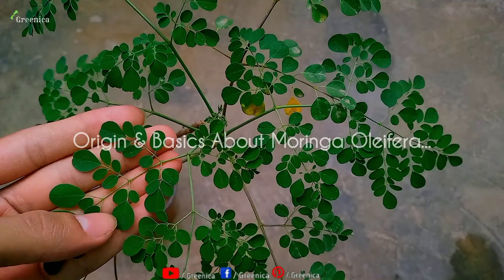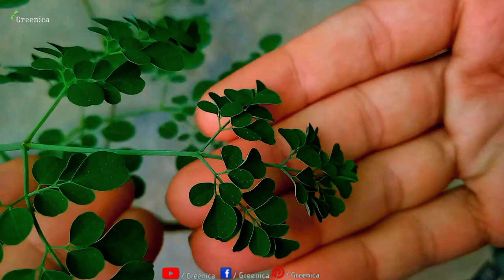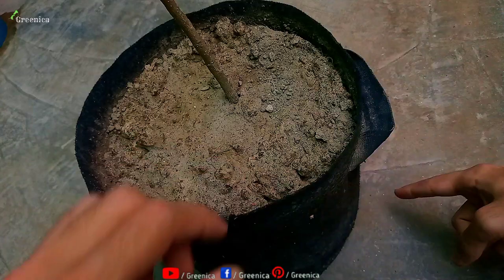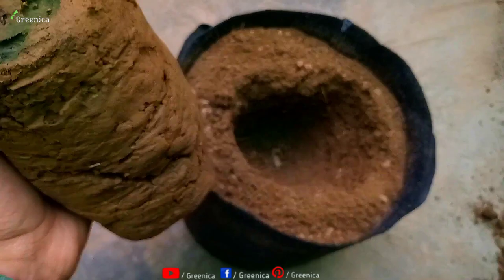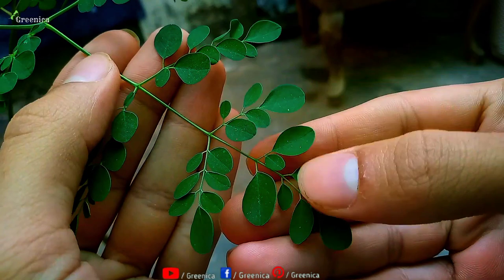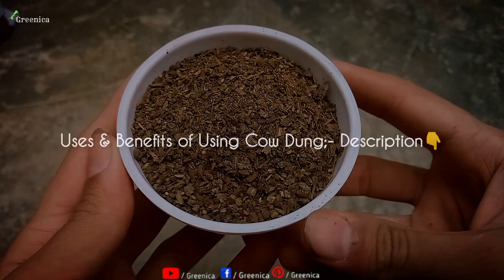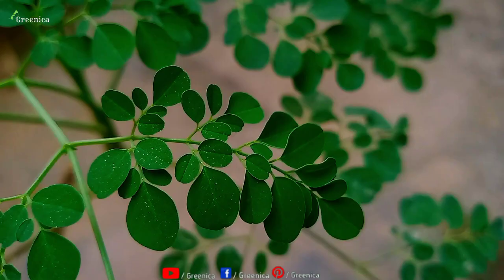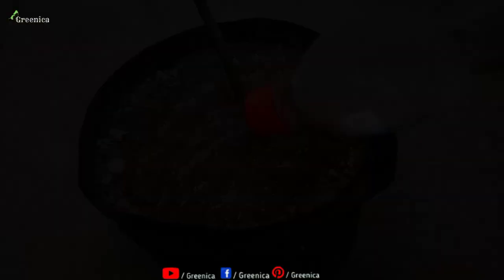How to Grow Moringa Plant At Home? (5-GROWTH HACKS*)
~ All the Related Links:-
More Details On Moringa Plant CARE;-
Make Potting Mix for Moringa Plant;-
Benefits & Uses of Cow Dung Compost;-
Video on Neem Oil Pesticide Spray;-
Make Best Fertilizer For Flowering Plants At Home;-
Top 3 Organic Homemade Pesticides:-
00:00-intro~How to Grow Moringa Plant At Home? (5-GROWTH HACKS*)
00:14-Origin & Basics
00:36-1-Plant it in It's Season
01:15-2-Give it a More Space
01:58-3-Fertilize With This
02:39-4-More Pruning = More Leaves...?
03:06-5-Choose a Loose & Well Draining Mix
✓Top Rated Garden Products to Buy
   Online;-
Buy Cow Dung Compost:-
Buy Ready To Use Soil For moringa Plant;-
Buy Grow Bags;-👇
Buy Best Fertilizer For Flower Plants;-
Buy Compost:-
Buy Raw Neem Oil:-
Buy Perlite;-
Ind Link;
Buy Cocopeat Block:-
Buy Neem Cake Powder;-
US Link;
Ind Link;
Buy Bone Meal Fertilizer Here;-
Buy Best Vegetable garden Soil Mix;-
Buy Disinfectant;-
Buy Ash Powder Here
Ind Link;
Buy Cherry Tomato Seeds;-
Ind Link;
Buy Good Quality Tomato Seeds:-

✓You can Follow all the instructions showed on this Channel. In this Gardening channel, I will show you many interesting aspects of Gardening and Plants. You Will learn many ways to grow your Garden and enhancing the Health of Your Plants, organically.
I will share the content related to Gardening, making Organic Fertilizers & Pesticides, Organic Pest Control, indoor plants, out door Plants, Flowering Plants, Vegetables and Fruit plants, that you should must grow in your Garden.
[Grow a Lot More]
Important Points Covered in This Video:-